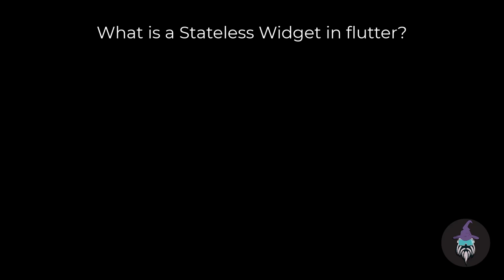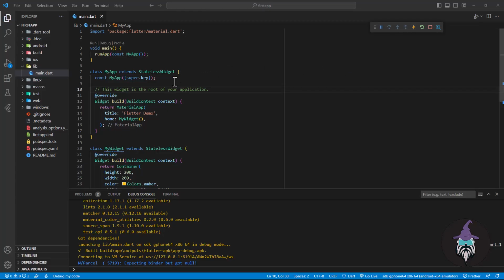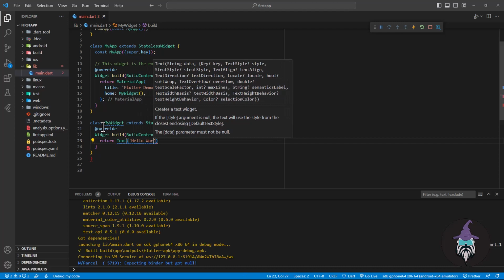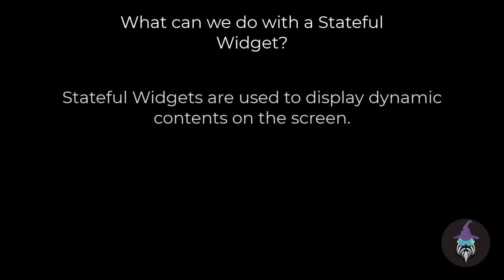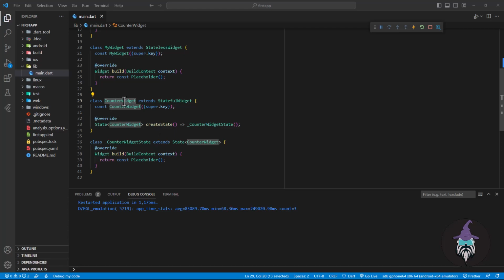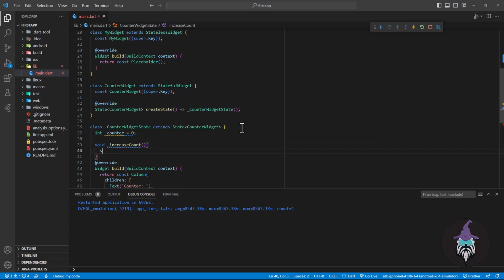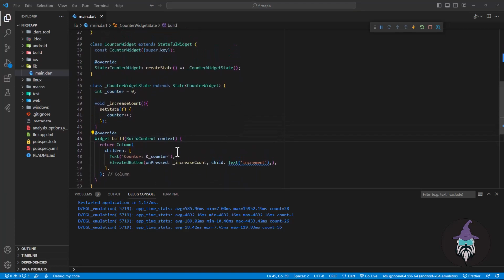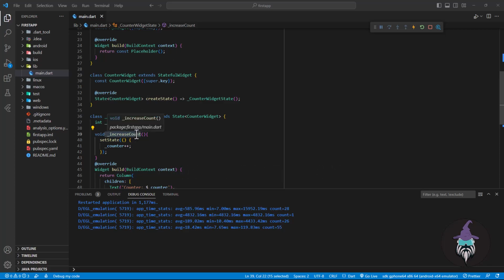Flutter Beginner to Advance Course Chapter 8: Flutter Stateless and Stateful Widgets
Flutter widgets
flutter statelessWidget
flutter statefulWidget
What is a stateless widget?
What is a stateful widget?